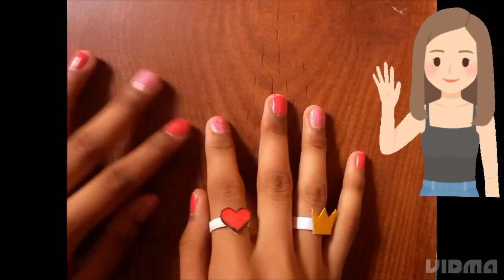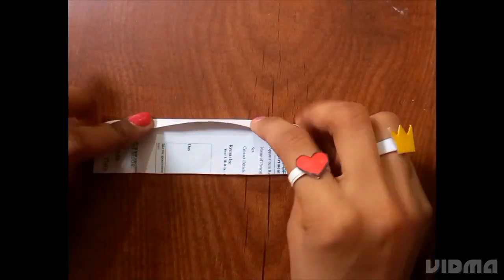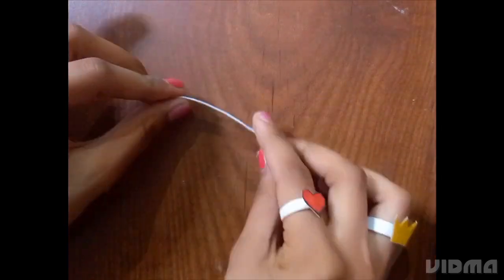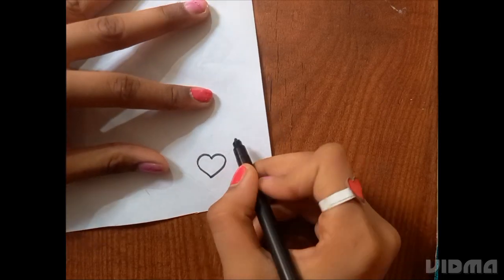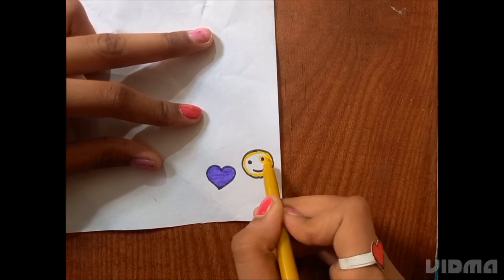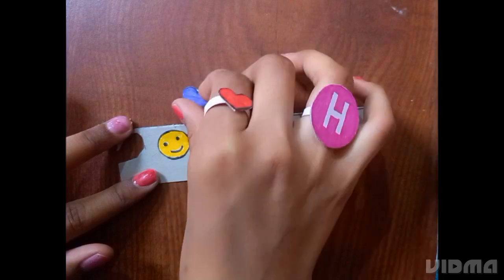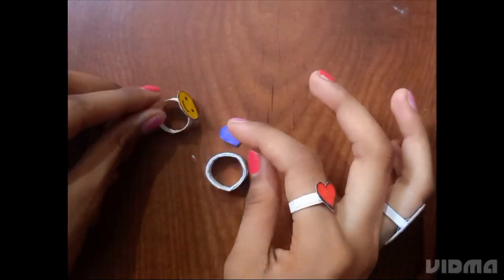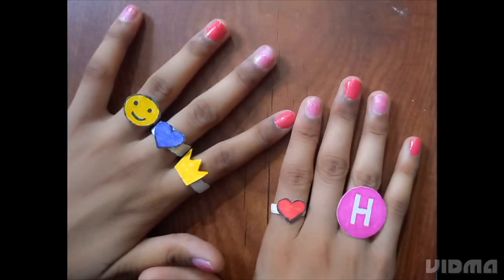how to make diy paper ring 💍 | ring making | easy diy ring